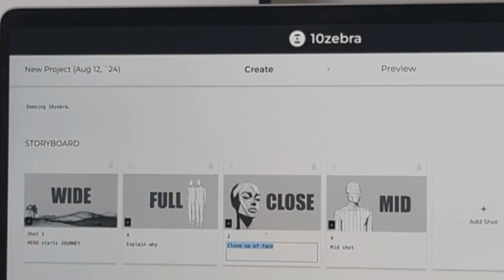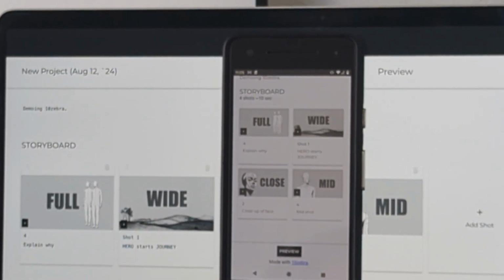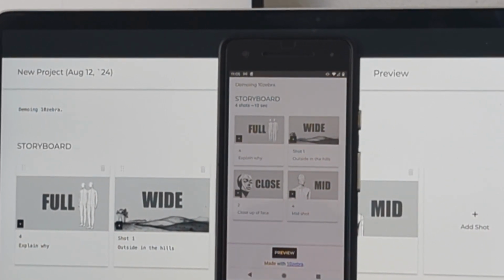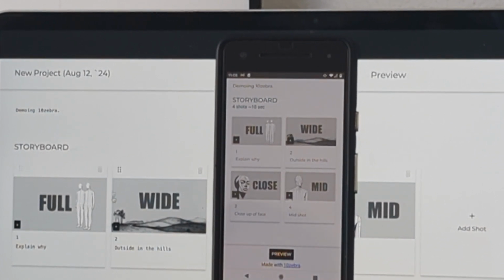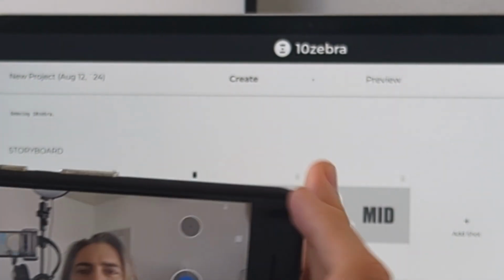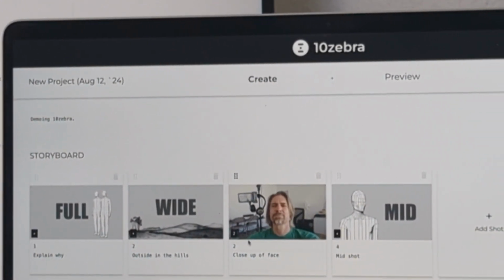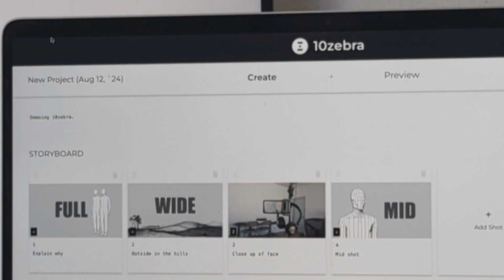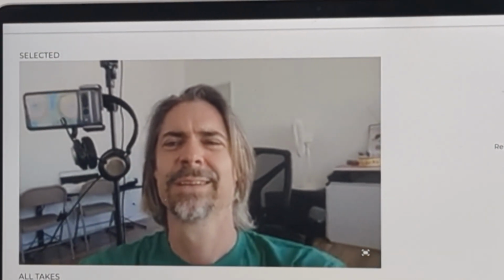The best pre-production is iterative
We built a genAI video tool to make content fast because it lets us explore further in a short time window. Here we show how we balance control of a creative director with access to media contributors.   It works for any upload or genAI asset created from the platform.  But importantly, each project on a mobile phone is a click away from a camera.   So when you can visualize the base assets, the set, the read through, the material for the mood board, the performance capture for a genAI character ... all those assets are synced across the team.   So - you need a plan.  Sometimes super simple.  And you need to be able to change your plan. (Reality always does that), while keeping your team on the same page.